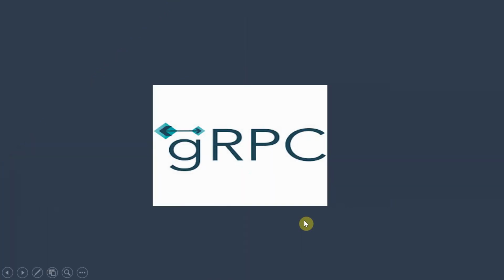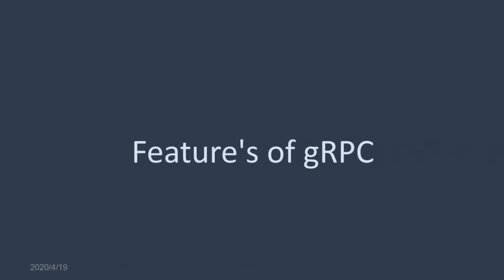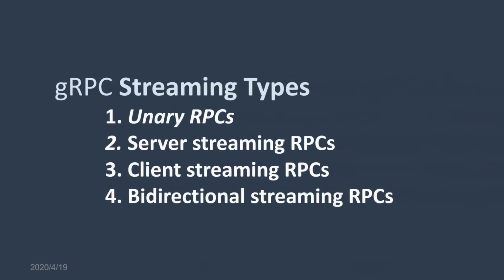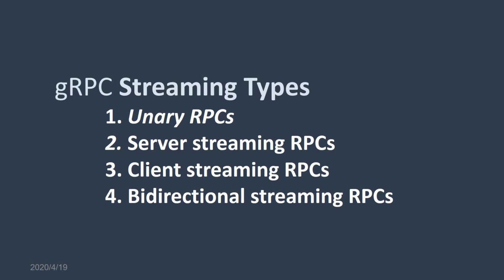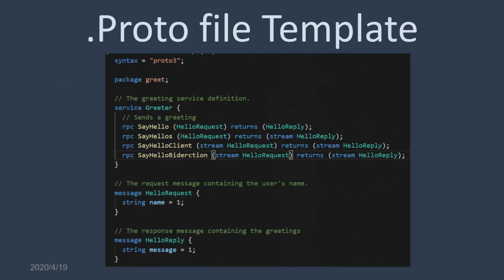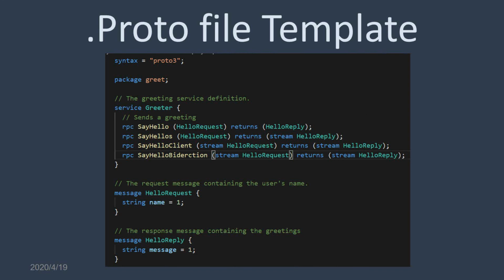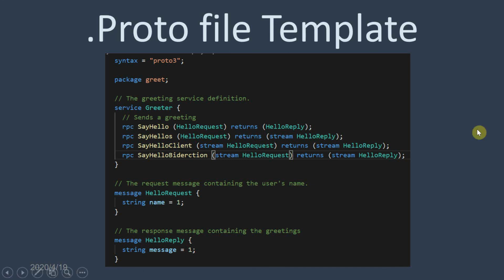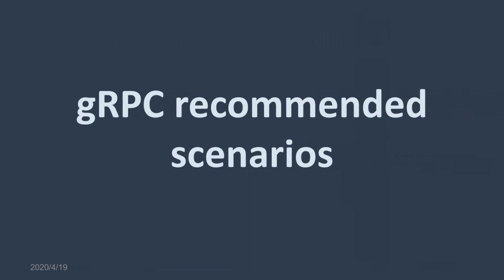Introduction to gRPC